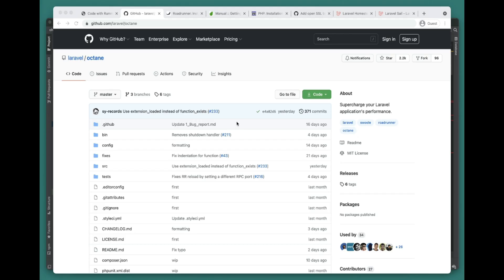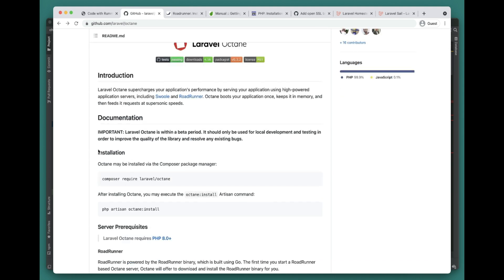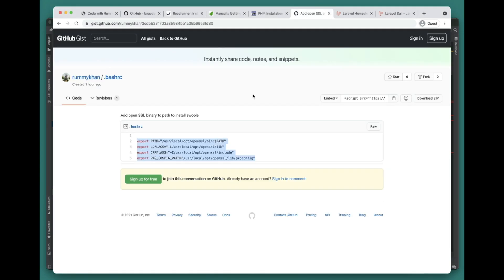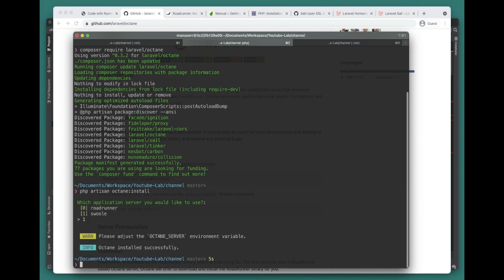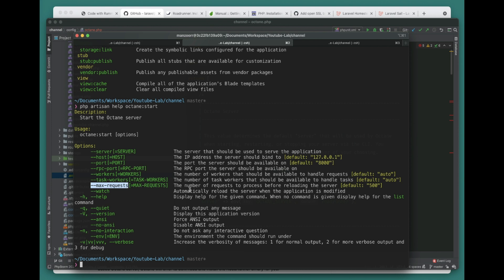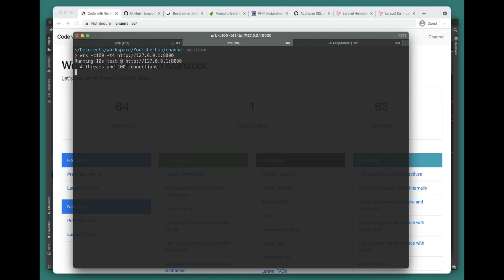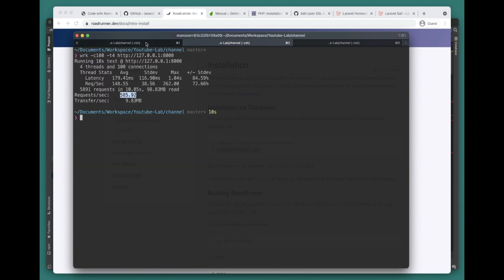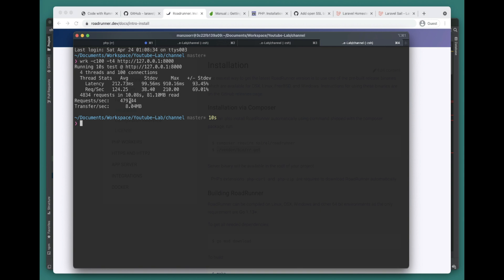Swoole vs Roadrunner, which one is better to use with Laravel Octane?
In this video we are going to setup laravel octane with swoole and roadrunner. We will also benchmark swoole vs roadrunner and see which one is better.

Laravel Octane supercharges your application's performance by serving your application using high-powered application servers, including Swoole and RoadRunner. Octane boots your application once, keeps it in memory, and then feeds it requests at supersonic speeds.

High Performance Programmatic Server for PHP with Async IO, Coroutines and Fibers
Build high-performance, scalable, concurrent TCP, UDP, Unix Socket, HTTP, WebSocket services with PHP and easy to use coroutine, fibers API.

RoadRunner is a high-performance PHP application server, load-balancer, and process manager written in Golang.